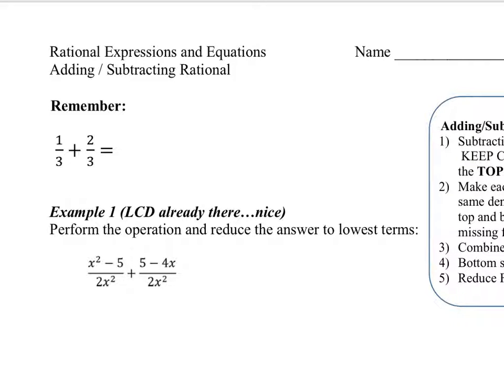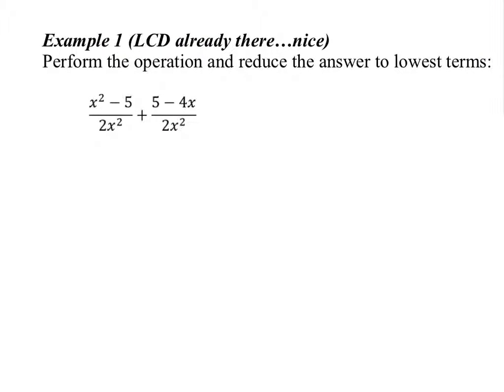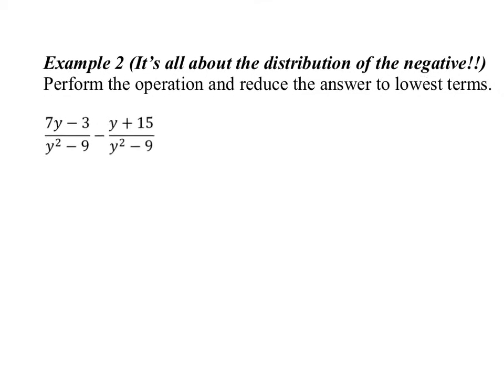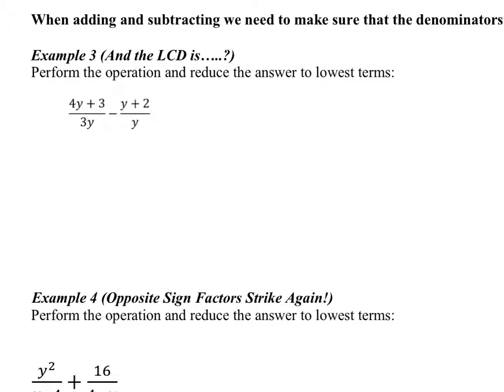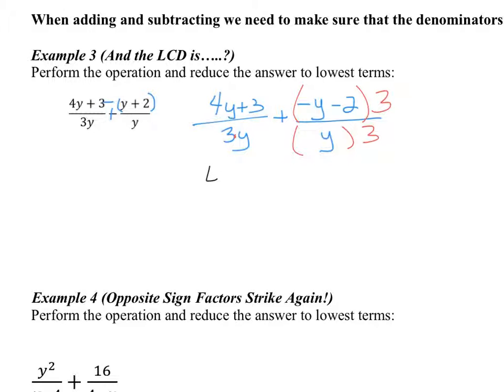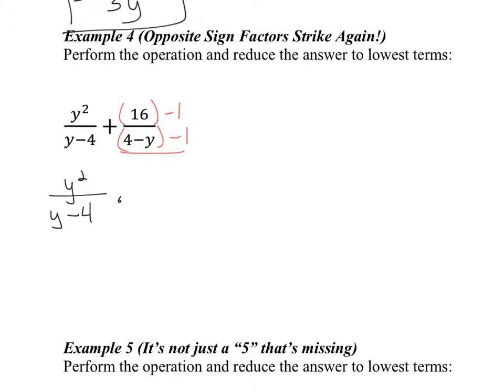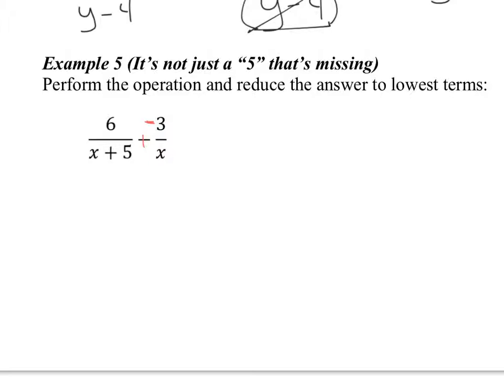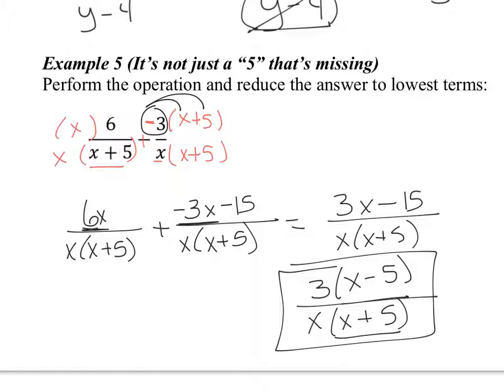Adding and Subtracting Fractions